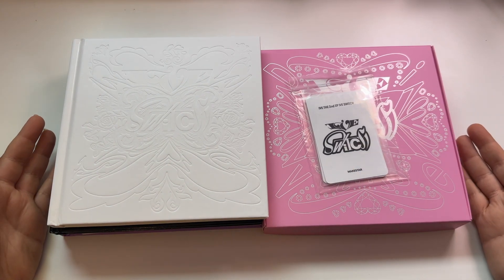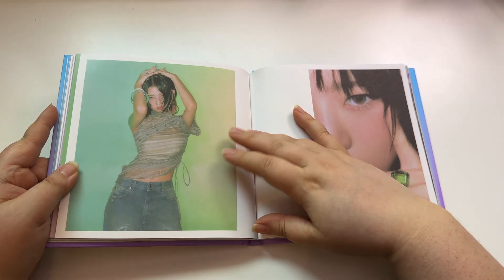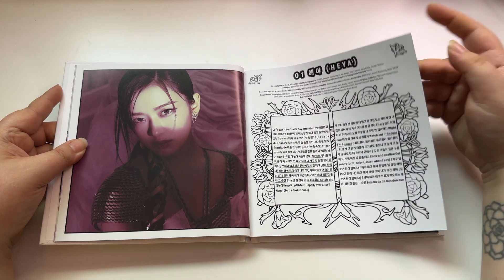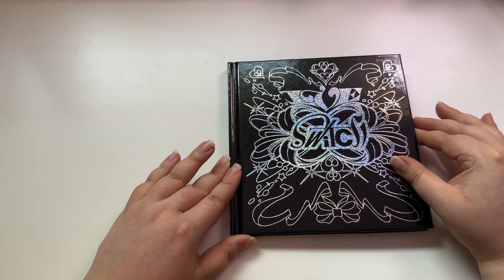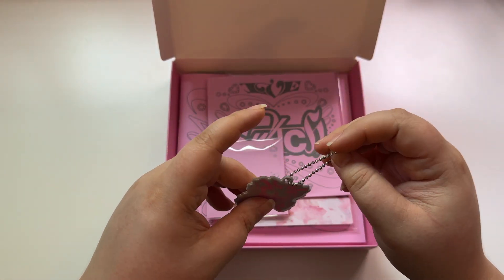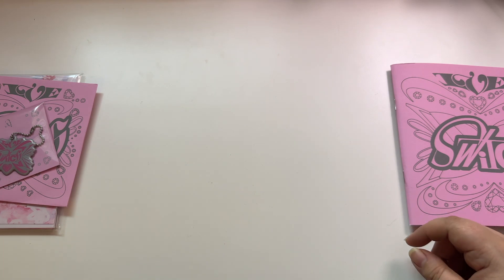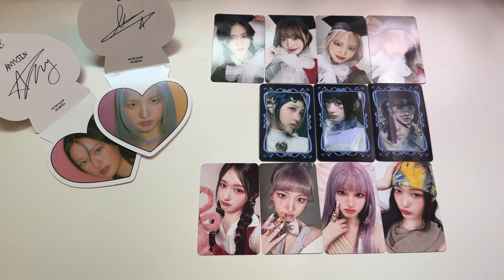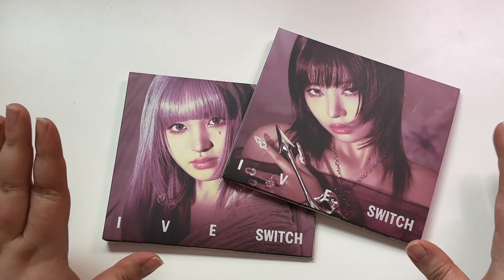IVE SWITCH UNBOXING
Purchased from:
MAKESTAR & SUBK